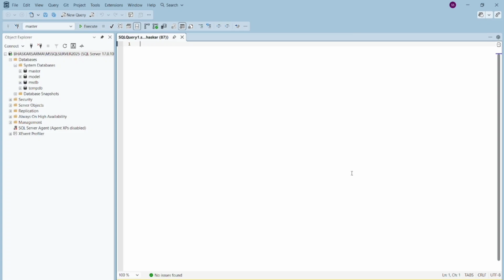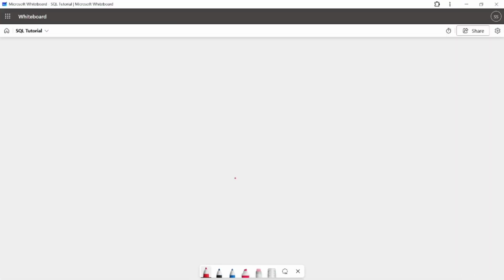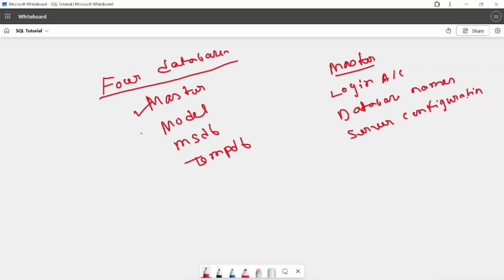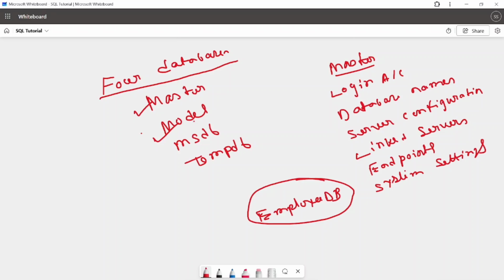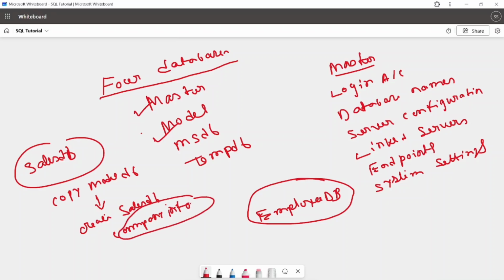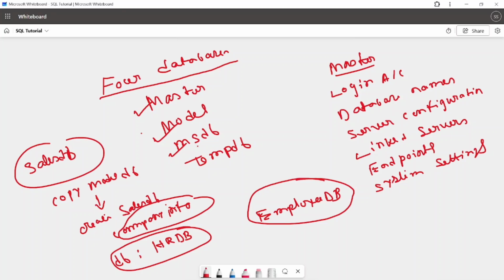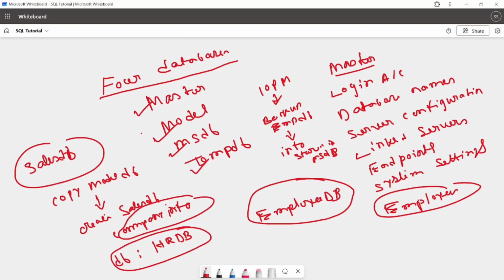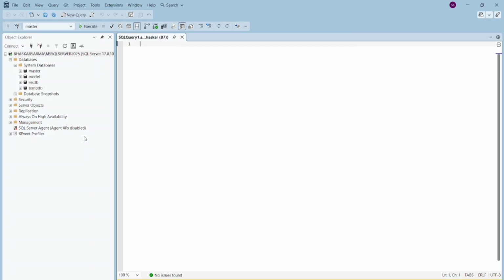SQL Server System Databases in 15 Minutes | Master, Model, MSDB & TempDB Explained | Day3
Learn SQL Server System Databases in this beginner-friendly tutorial. In this video, you'll understand the purpose and importance of the four default SQL Server system databases: Master, Model, MSDB, and TempDB with simple explanations and practical examples.

📌 In this video:

What are SQL Server System Databases?

Master Database

Model Database

MSDB Database

TempDB Database

Interview questions and tips

This video is perfect for beginners, SQL Server learners, database administrators (DBAs), and Azure Data Engineering aspirants.